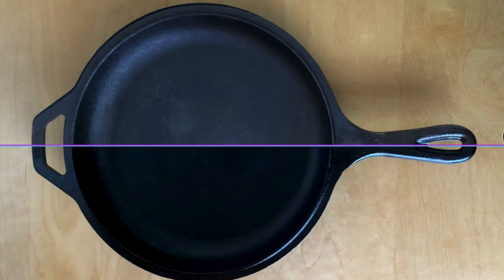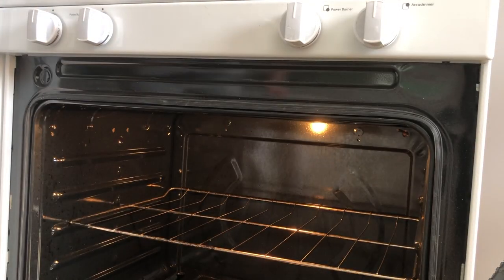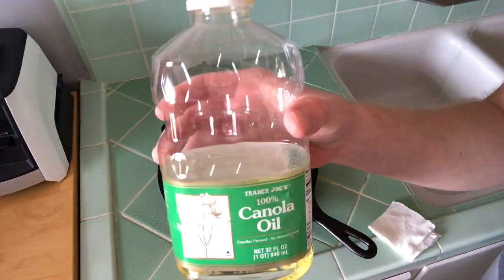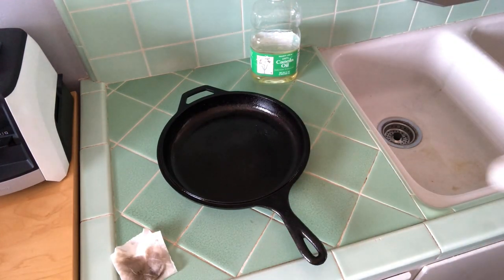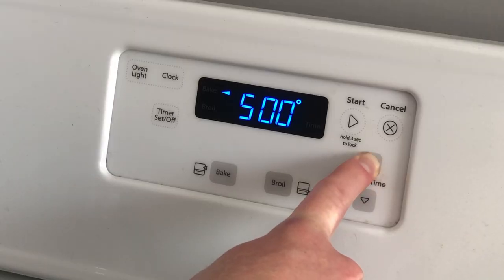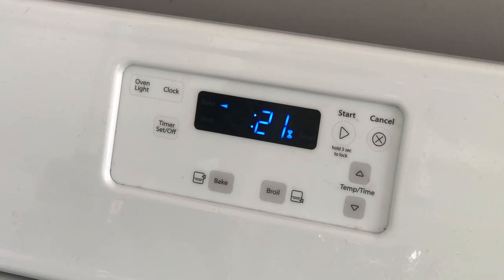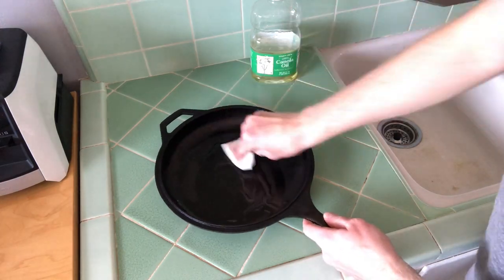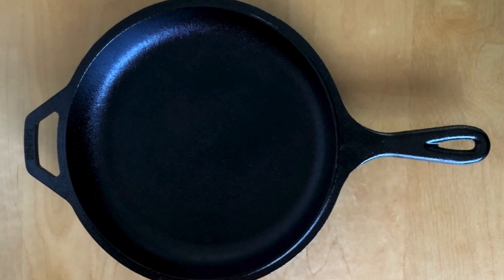How To Season a Cast Iron Skillet (Step-by-Step Instructions)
This video will walk you through how to season your cast iron skillet step by step.
This method is what most experts recommend and is largely based on the method taught by Alton Brown.

For the oil, it's mainly agreed that flaxseed oil is best but canola oil is a cheaper, second-best option.

Supplies:
- Lodge Cast Iron Skillet and Dutch Oven combo I use
- Canola Oil
- Or Flaxseed Cast Iron Oil if you want to get fancy

You've stumbled upon Curiosityness! Every week I interview an expert about some of the most fascinating things, history, & people of our world. Plus videos on cooking, building cool stuff, cars, and cool sh!t you should get.

Check out the Curiosityness podcast! Available on Apple Podcasts, Spotify, Google Podcasts, or wherever you listen to your podcasts

Connect with Curiosityness...